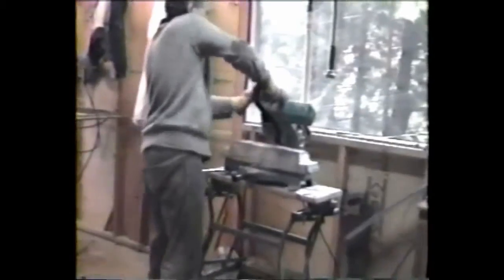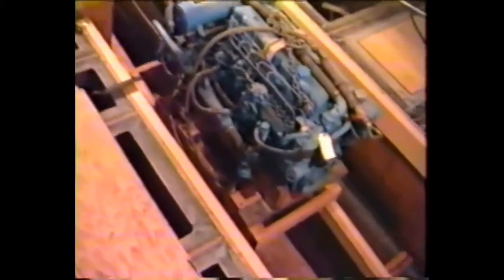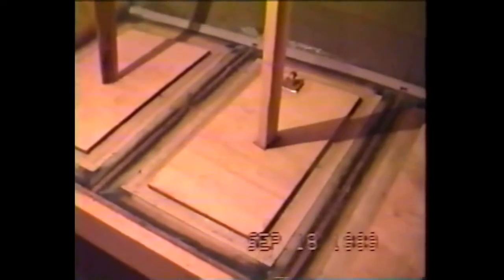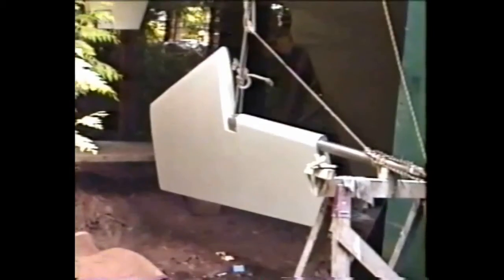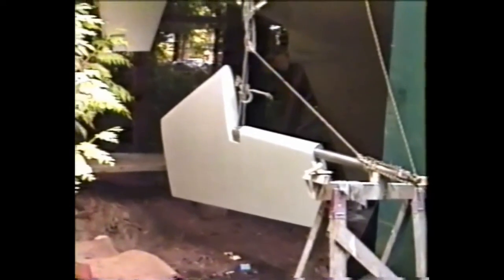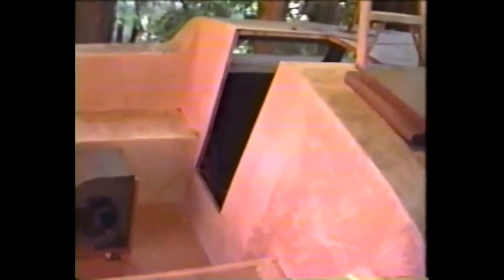51 FRASER 51 Sailboat Build - Sailing offshore? Elegant and Strong!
A rare look at the build of a 51 Fraser sailing yacht ' The Last Dance' presented by Arbutus Coast Yachts currently offered for sale .The attention to detail RIVALS ANY PROFESSIONAL FINISH. Video shows amazing footage of how the keel was built - kids don't try this at home! Built by a 747 Pilot, this was his final, beautiful quality, build of three boats. This is a DeKleer brothers hull - legendary for their strength. You'll see the house he built over the boat while it was being constructed. The interior is timeless and looks just as good today as it was when it was launched. There are so many thoughtful details for offshore cruising. You will never find another sailboat like this!!! Located in British Columbia, Canada 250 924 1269